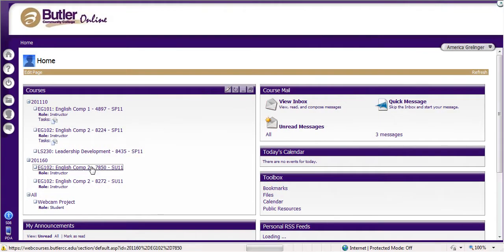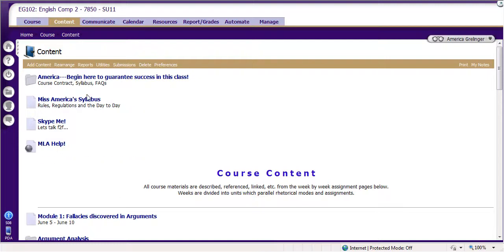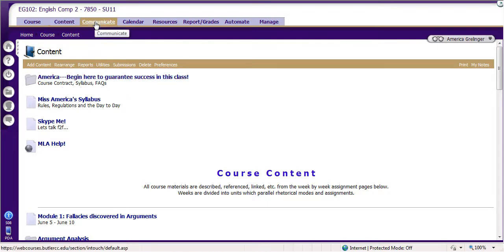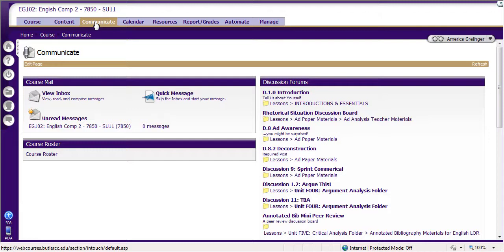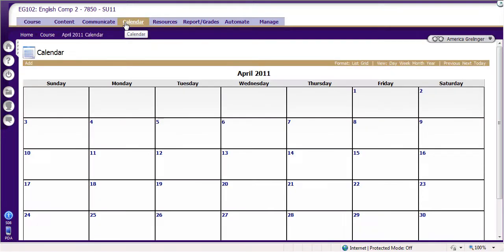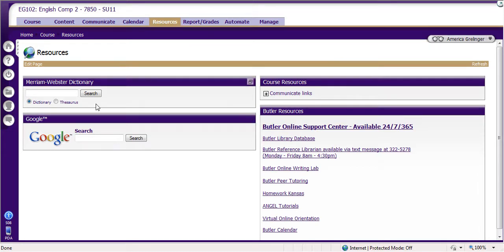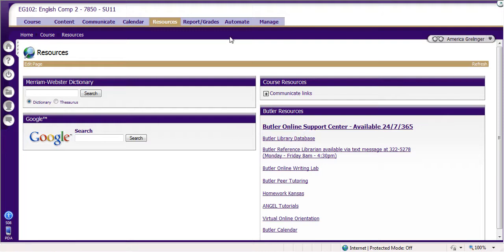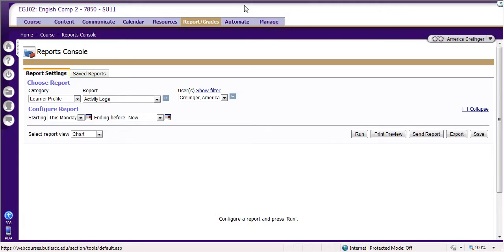Navigating Ms. America's Course - BCCC